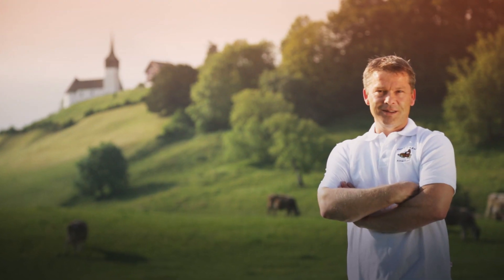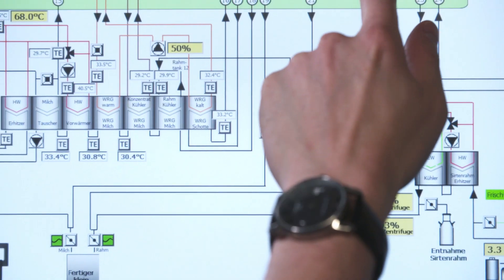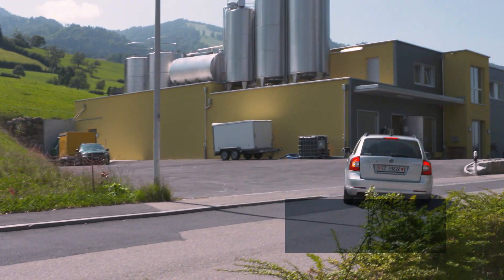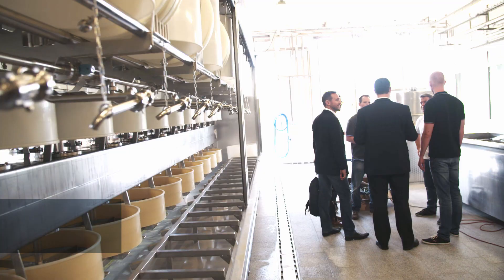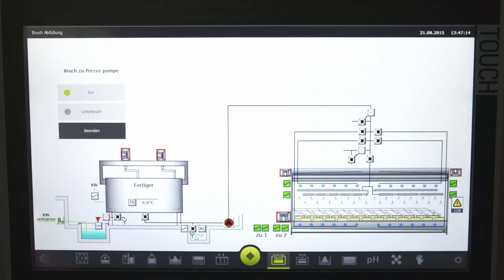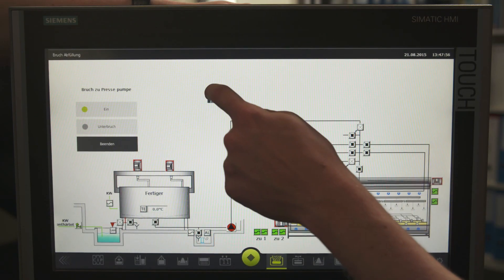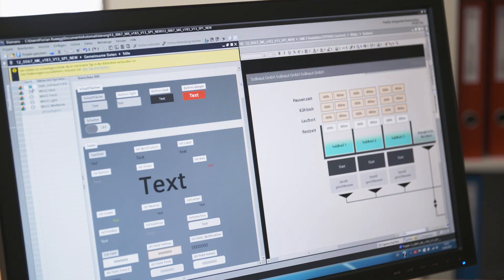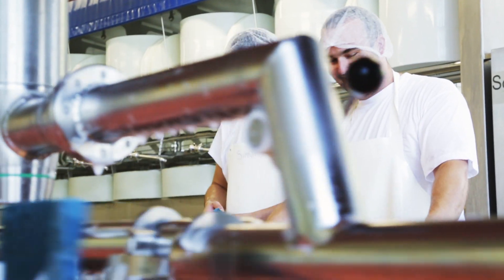Tailor-made visualization │Simatic HMI from Siemens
A tailor-made visualization solution was realized for the Altendorf cheese dairy with Simatic HMI Panels
With Design and Usability in the TIA Portal WinCC graphic specifications like colors objects and scripts can be realizing perfectly in design and function. Thanks to the tailor-made visualization the machine operating is safer and easier now.